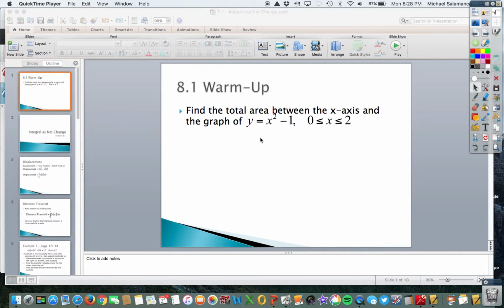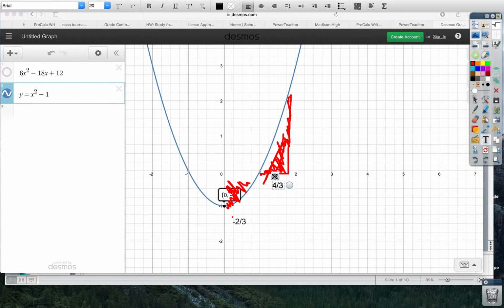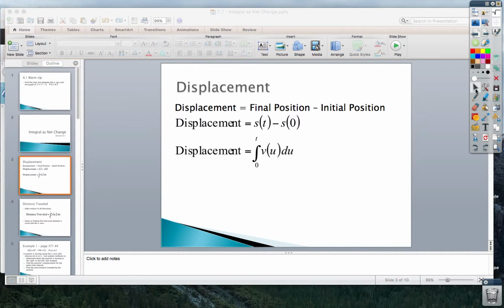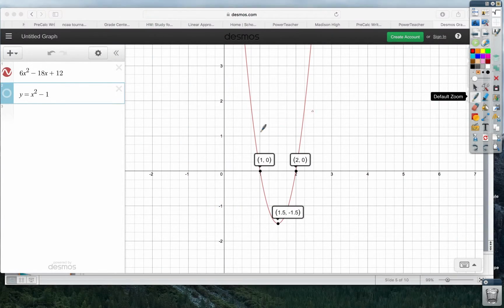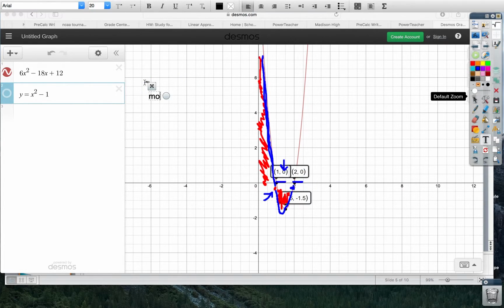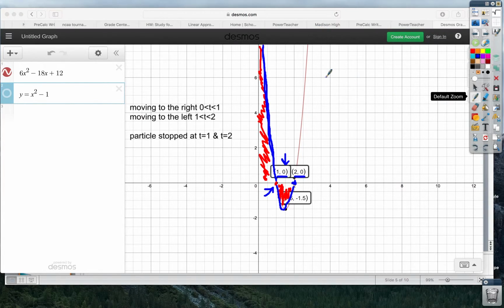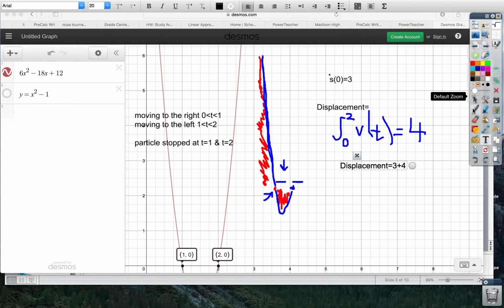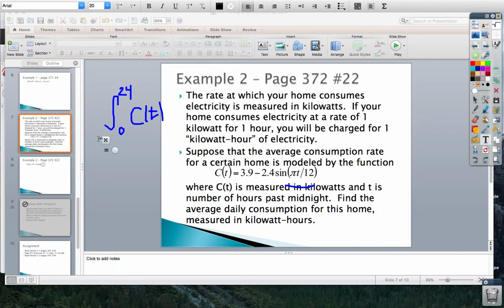AP Calc 8 1 Integrals as Net Change